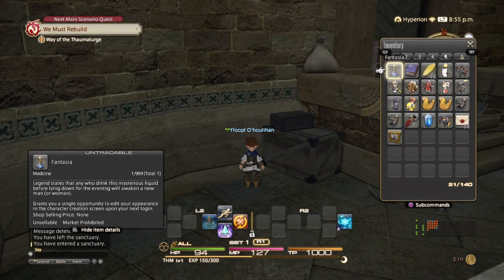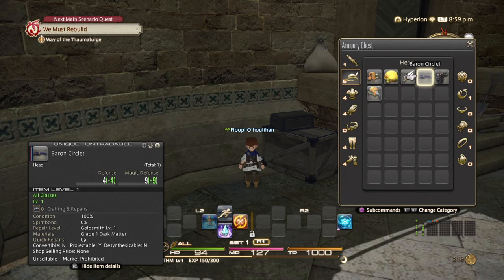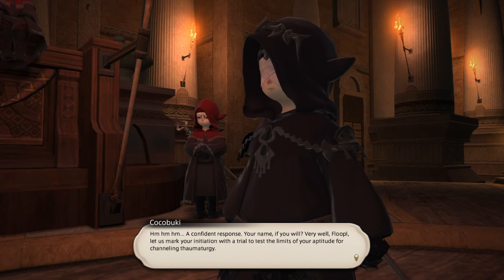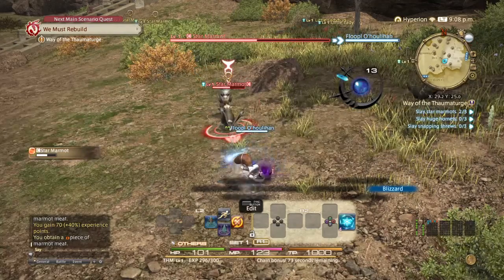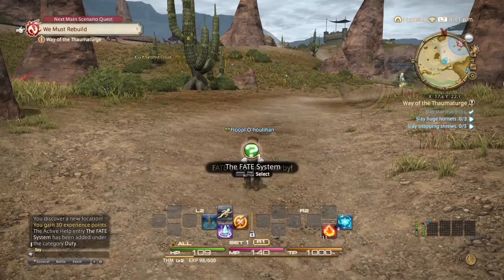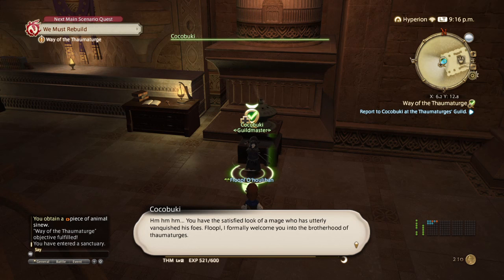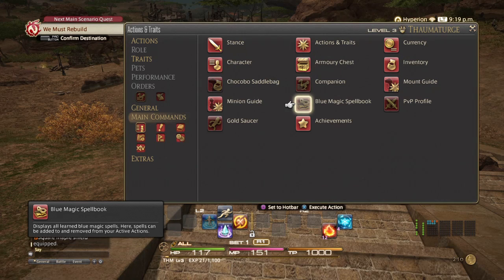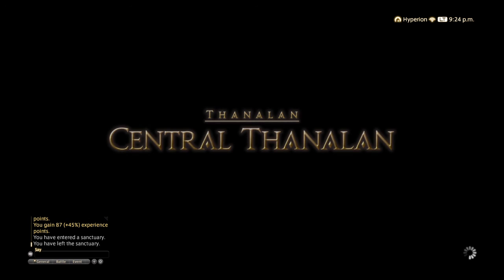All Of the Things- Final Fantasy XIV: A Realm Reborn Part 3- SQUEEZE THE WORLD! Gaming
We sure did get a lot of promotional items! Also, the Thaumaturge quest line starts, as well as our first rounds of combat.